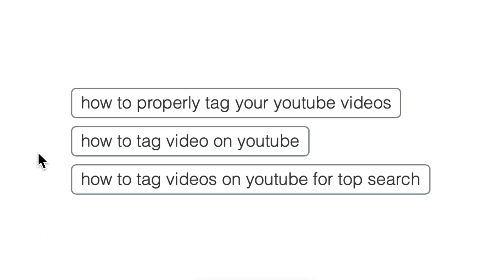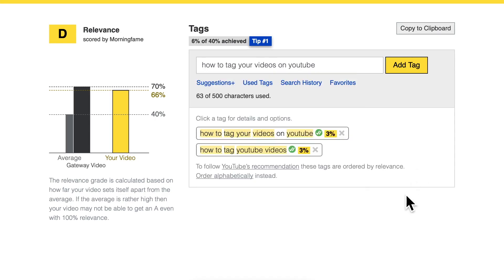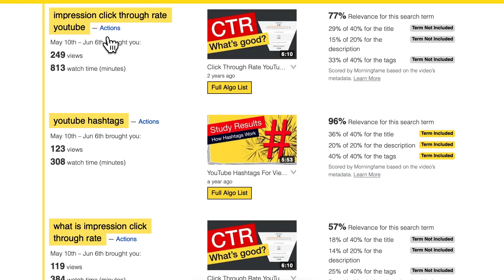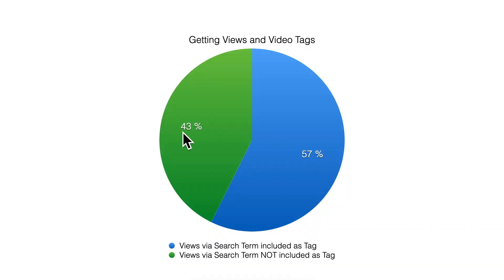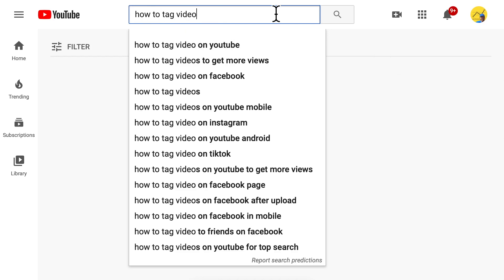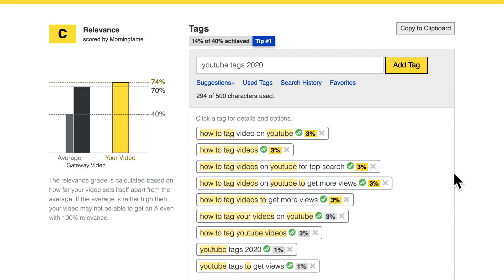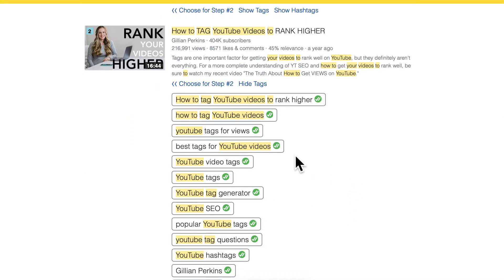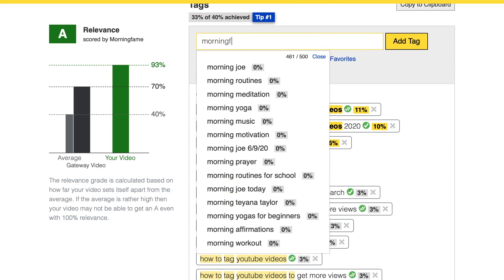How To Properly Tag Your YouTube Videos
How to tag videos on YouTube to get more views is actually simpler than you may think because they are only one part in the whole YouTube SEO process. So let’s cut out everything else and focus on how to properly tag your YouTube videos.

Feel free to dive into the full SEO process next That full SEO process plus what you just learned about tags will allow you to rank your videos high in YouTube Search.

Cheers, Nico